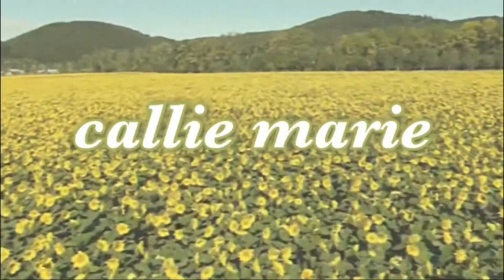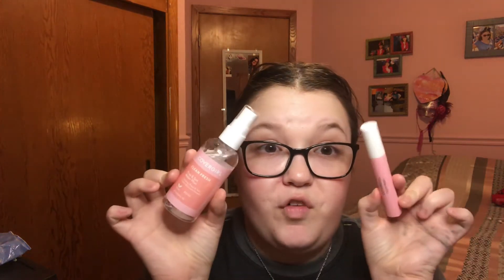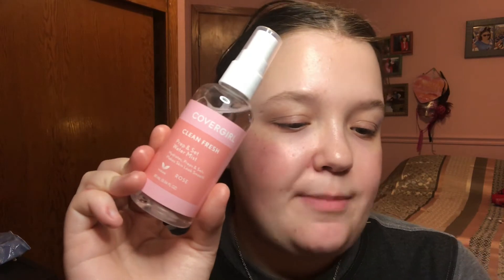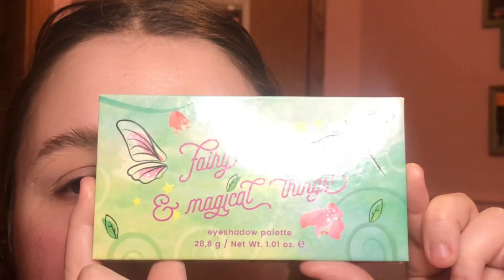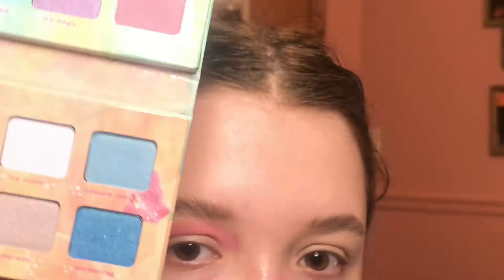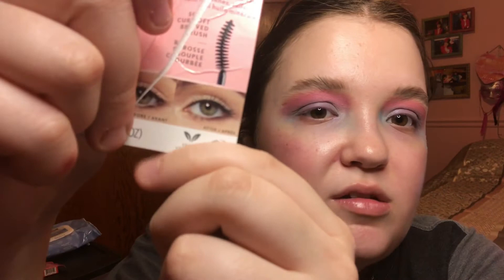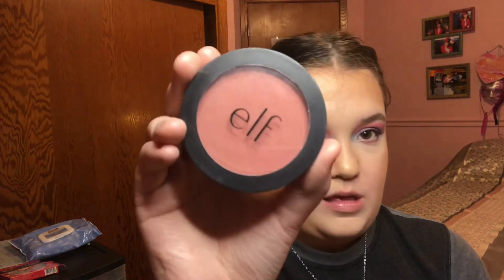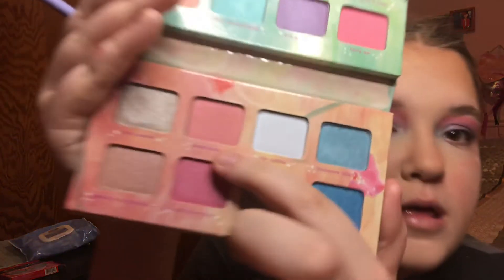playing with makeup + influenster box | callie marie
hello everyone! i hope you guys enjoyed this video :) next week i'll be starting my back to school series on here, please give this video a like and subscribe for more content!